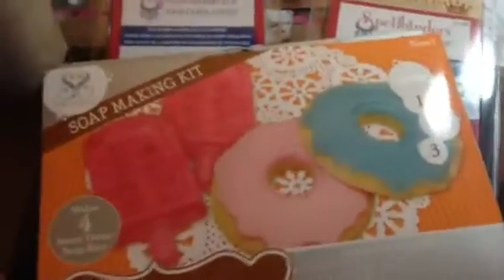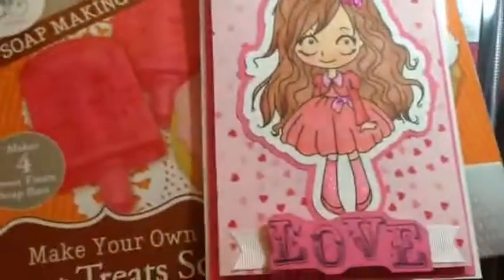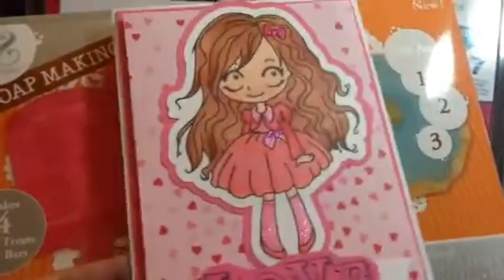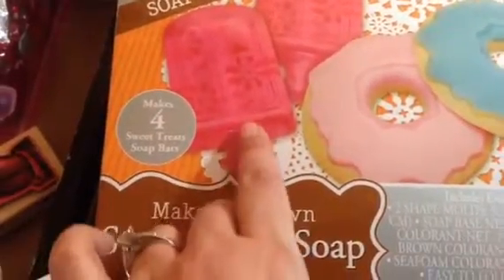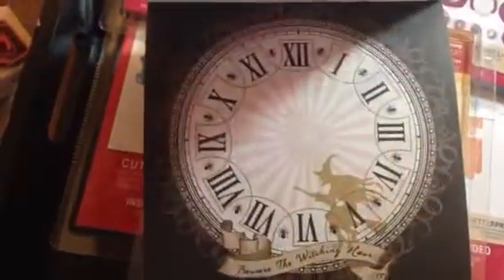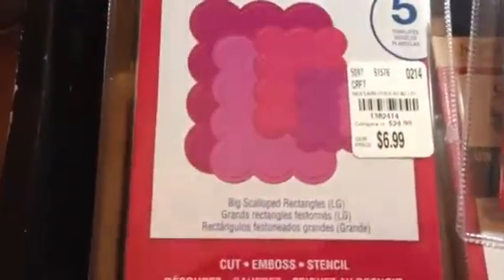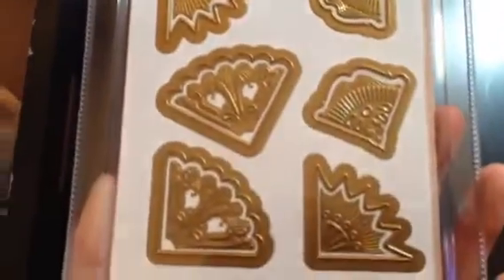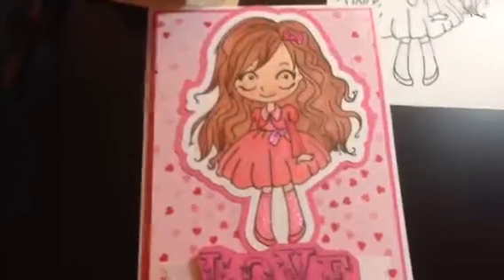Tuesday Morning Haul